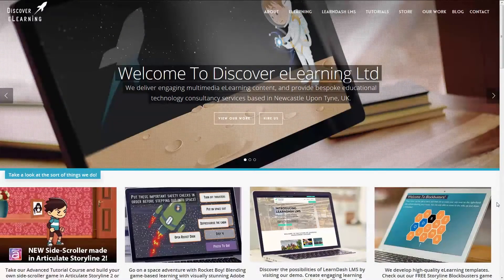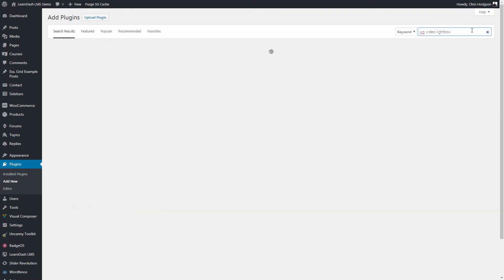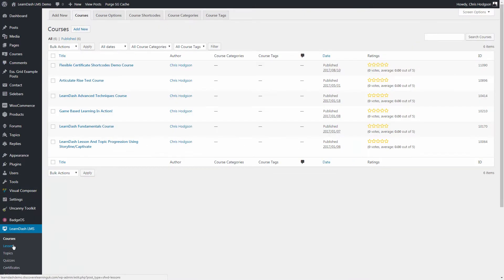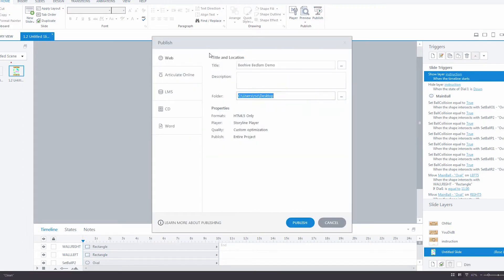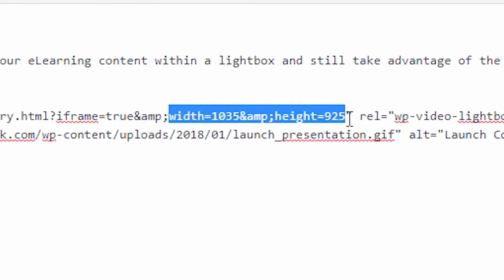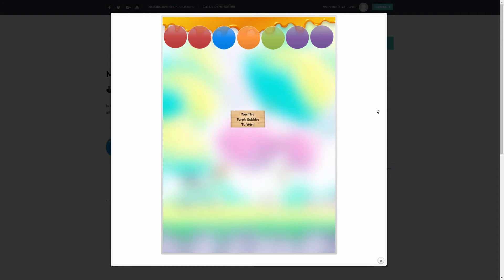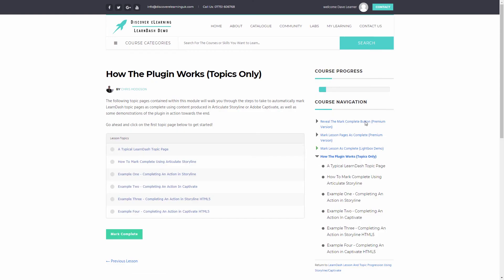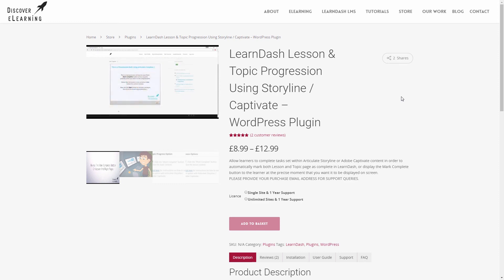Display Your eLearning Content Using a Lightbox in LearnDash LMS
Using the WordPress plugin 'WP Video Lightbox', it is easy to elegantly display your digital learning content in a lightbox window.

Combine this with our Lesson and Topic Progression Using Storyline/Captivate Plugin, and you can continue to take advantage of the great features that our plugin has to offer to completely overhaul the learner course progression process in LearnDash!